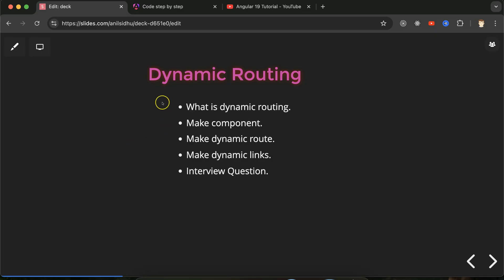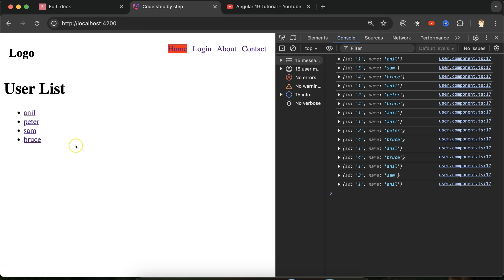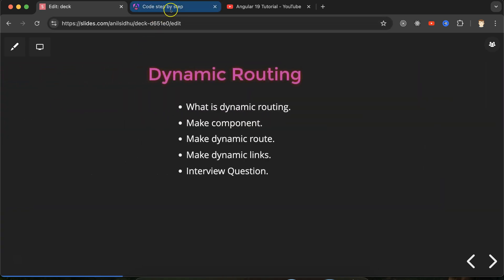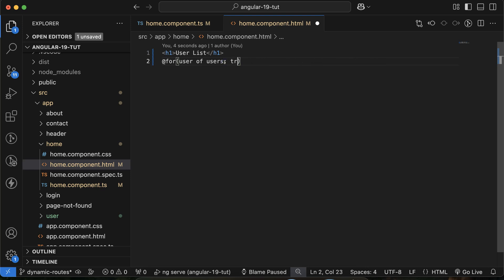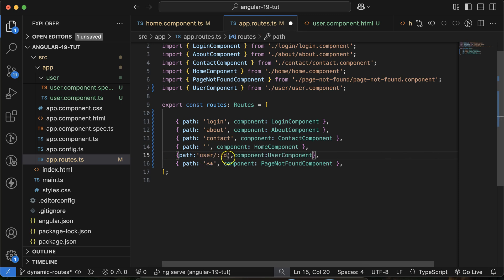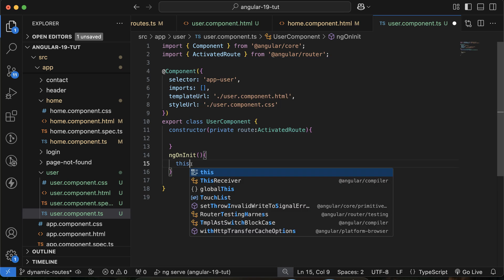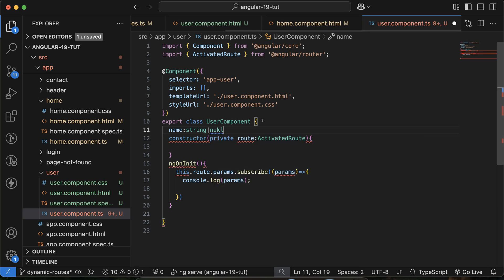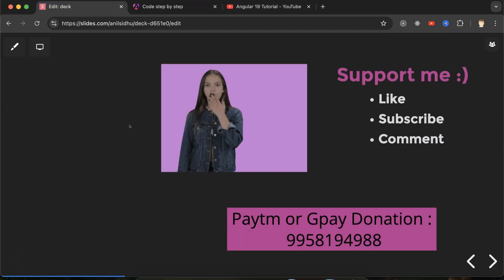Angular 19 tutorials #34 Build Dynamic Routes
In this Angular tutorial, we dive deep into building dynamic routes!

We'll cover:
What is dynamic routing.
Make component.
Make dynamic route.
Make dynamic links.
Interview Question.

Create dynamic routes that accept user input.
Pass data between components using route parameters.
Build more robust and user-friendly Angular applications.
Don't miss out on this essential Angular skill!